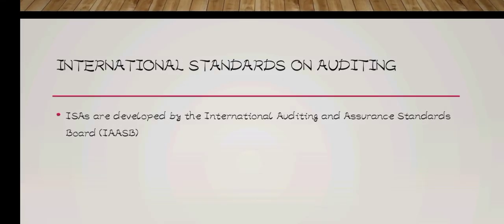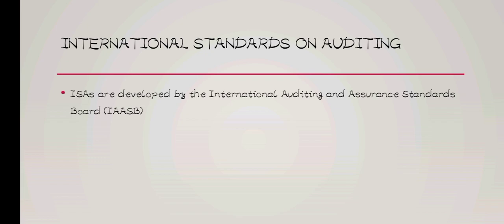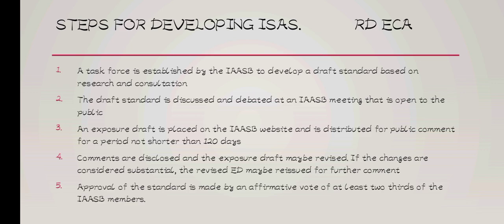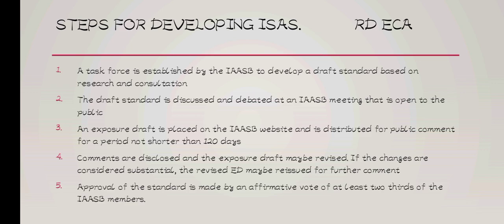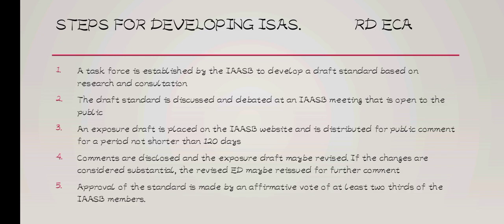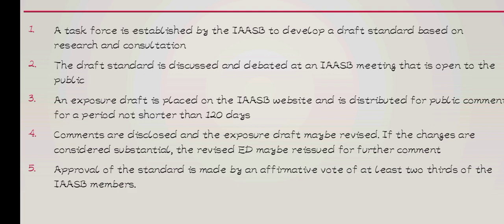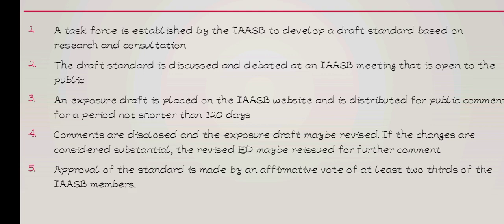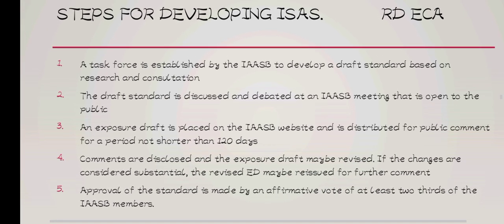International Standards on Auditing (ISAs, Auditing topic 2 @NAISHAACADEMY )